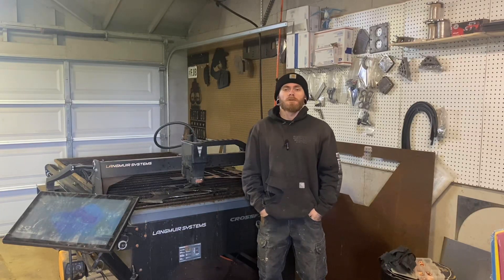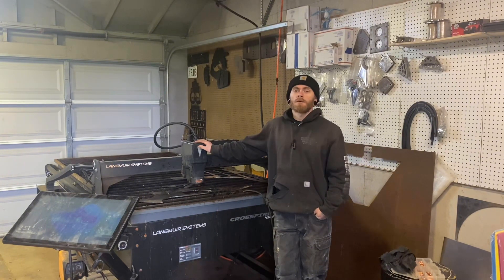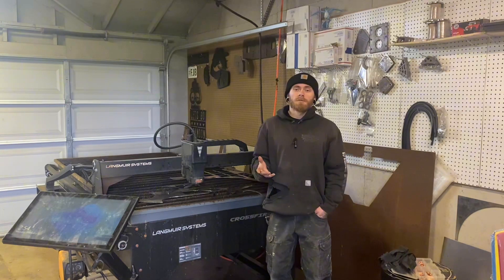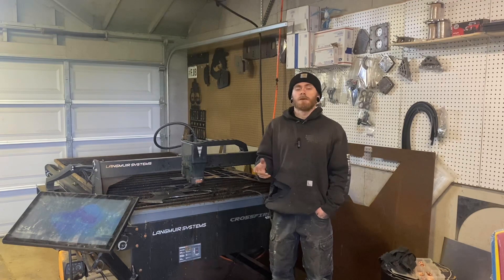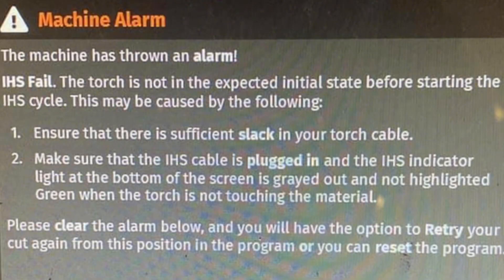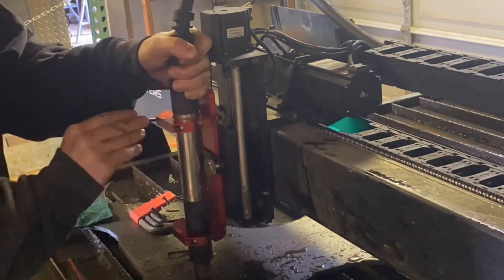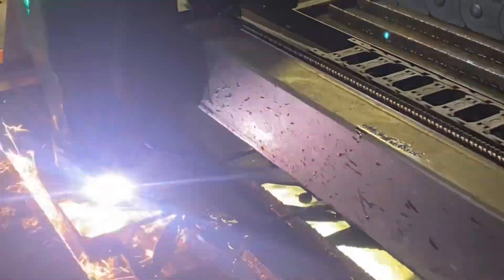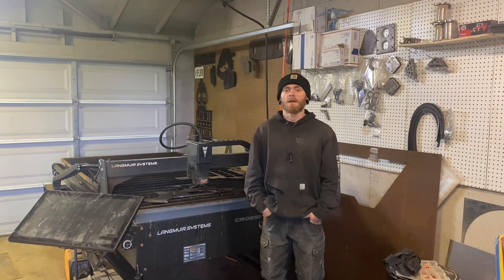CNC Plasma Table IHS Error Code FIX! (Langmuir Systems Crossfire XR)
Having an IHS error code on your plasma table running Langmuir Systems fire control software ? Here is a quick video of how I resolved my issues with the IHS error code and got my plasma table back to cutting!

🚀 Ready to start your own welding business?

➡️Ebay DIY Fab Parts

➡️ If you prefer to buy on amazon...

OR

OR